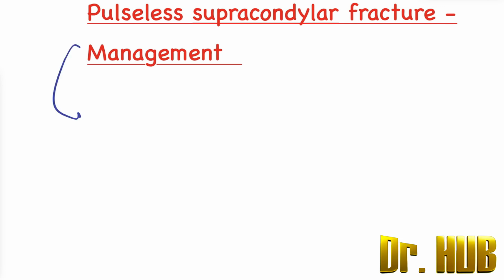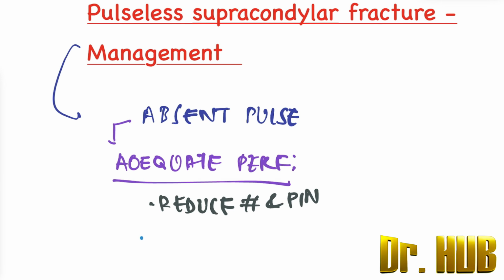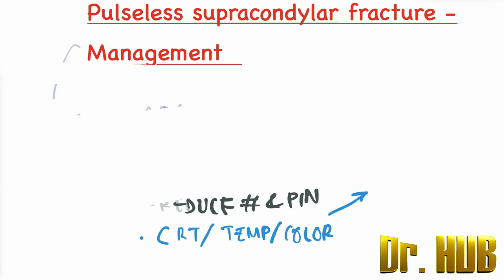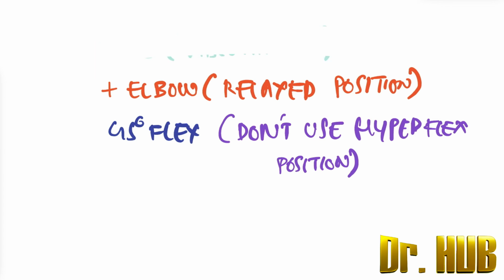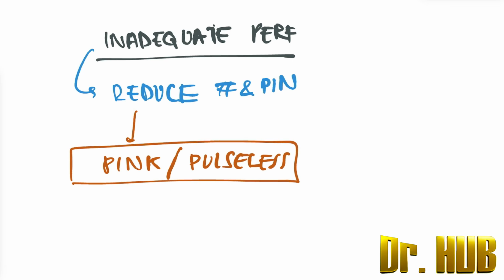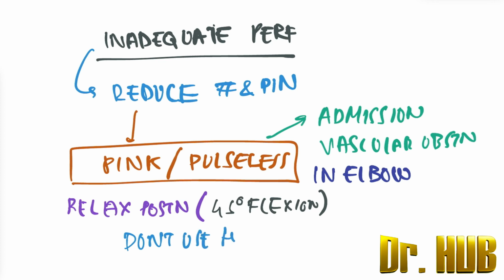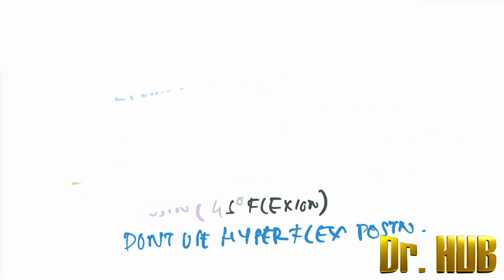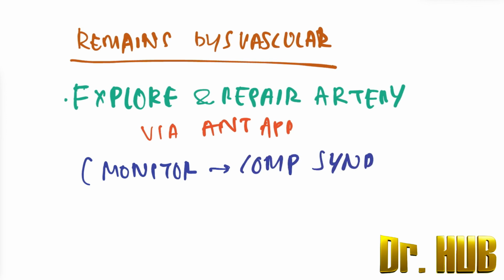Pulseless supracondylar fracture - Management